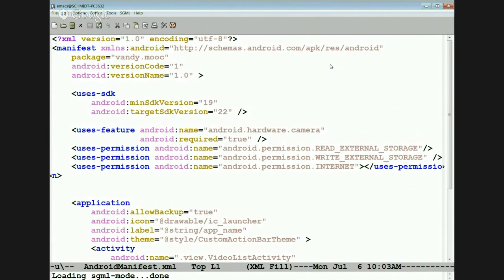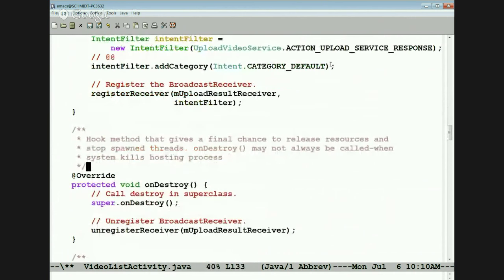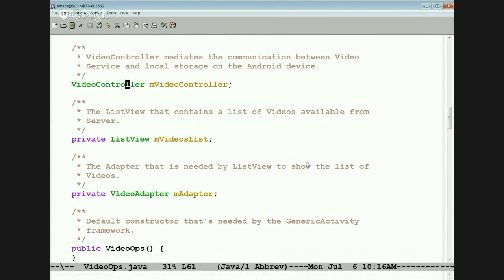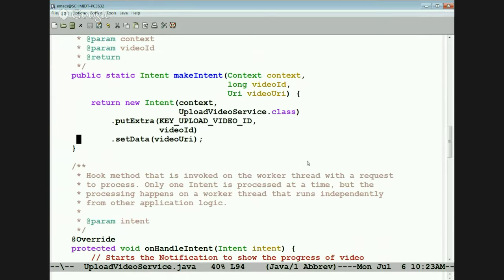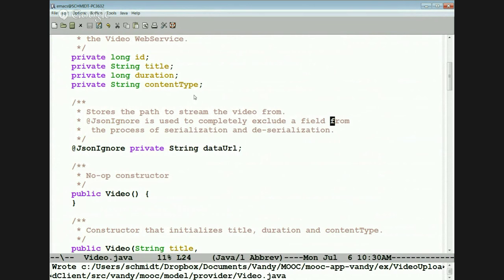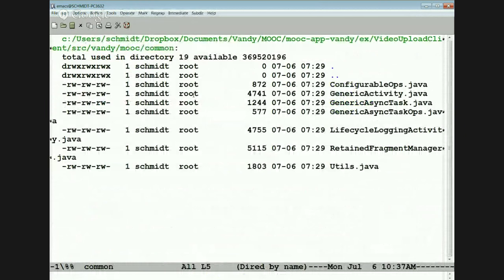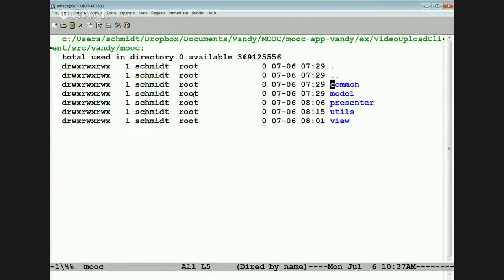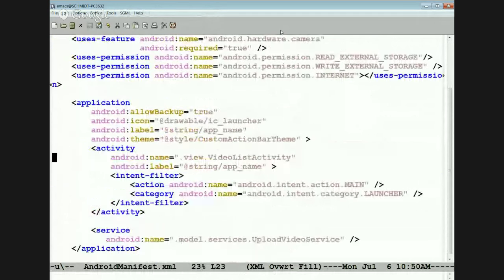7th Live Lecture for the Mobile Cloud Programming MOOC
This session will be the 7th Live Lecture for the MobileCloud Programming MOOC.  We'll go through the VideoUploadClient answer any questions you have.